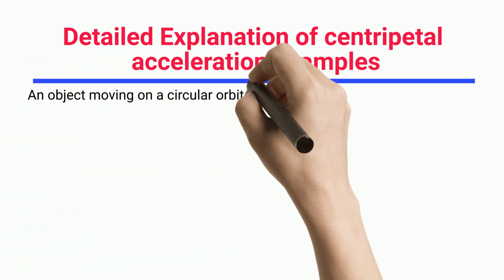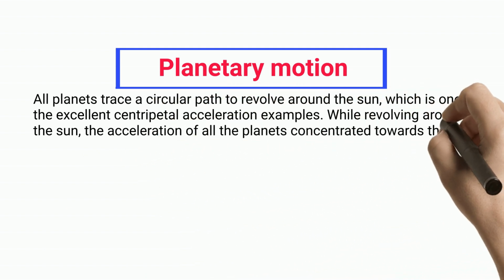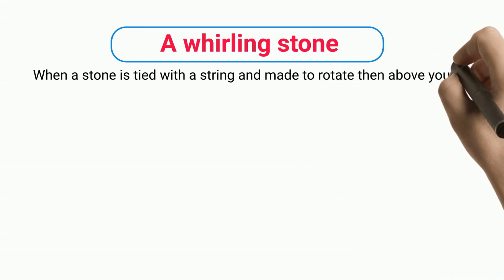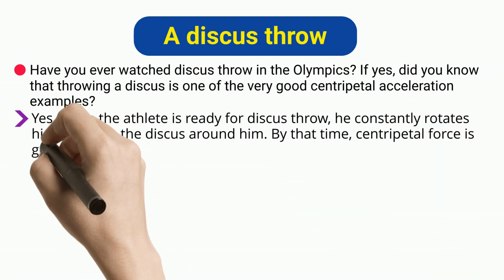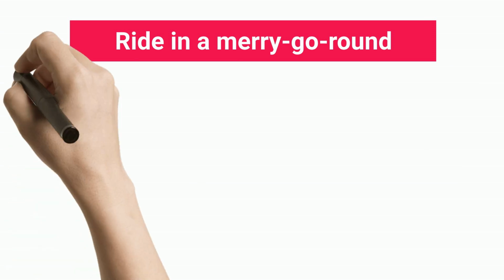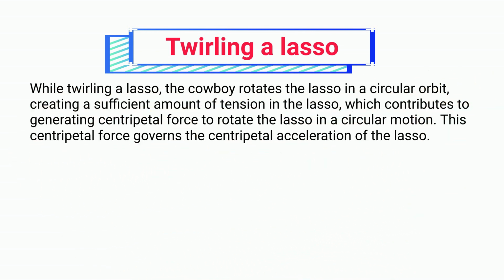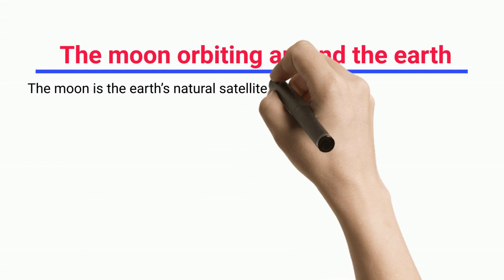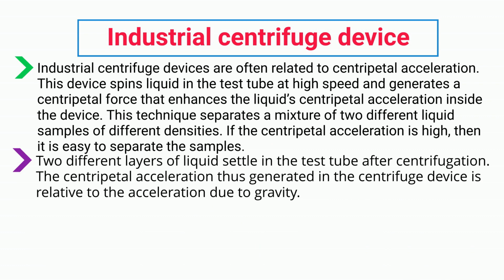17 Centripetal Acceleration Examples And Problem Examples